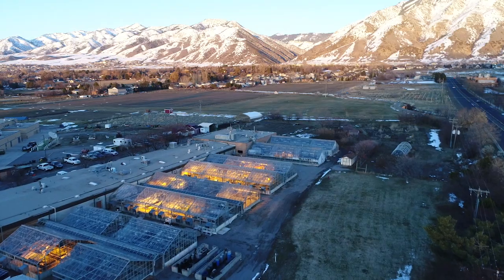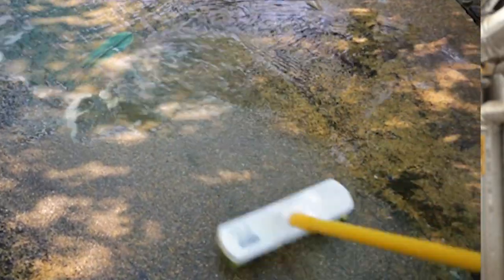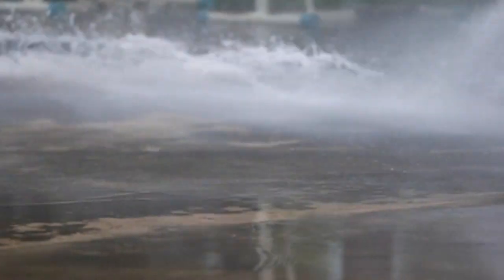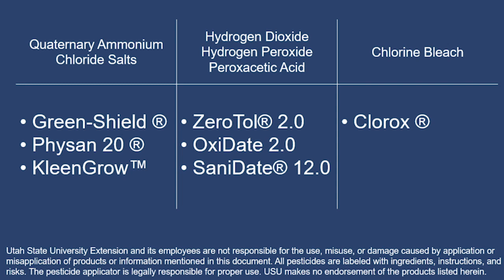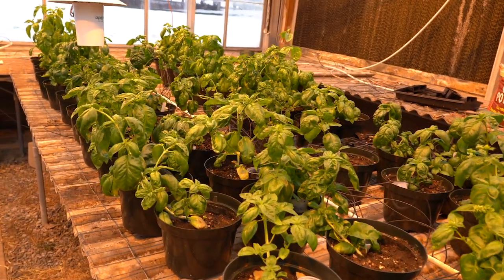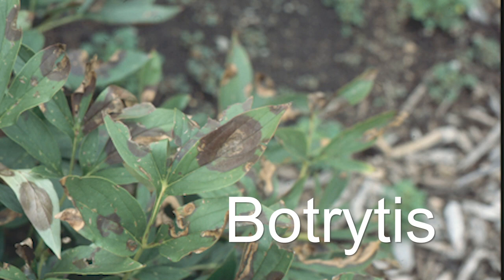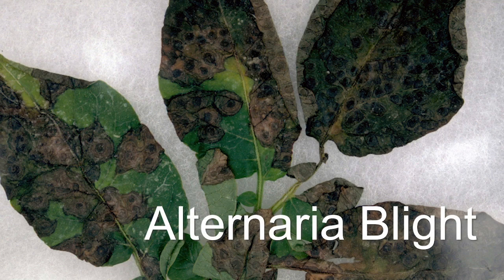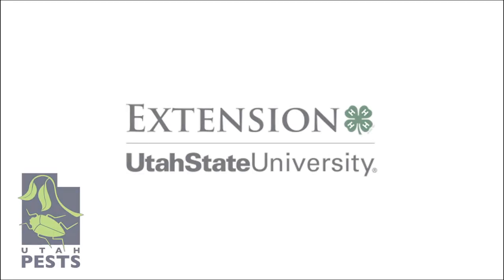How to Prepare your Greenhouse for Planting